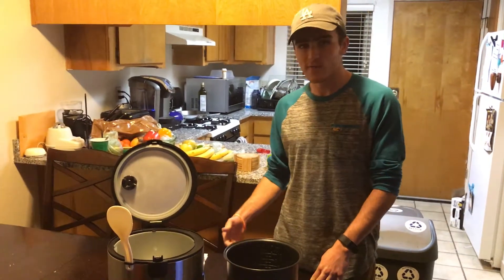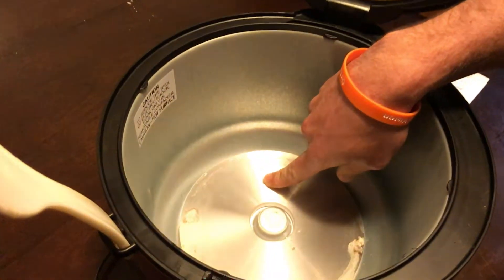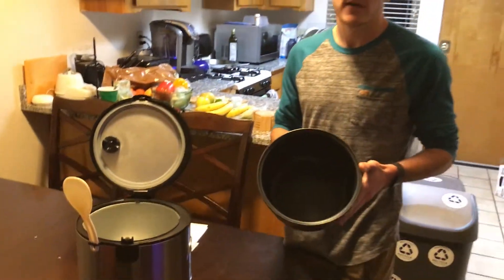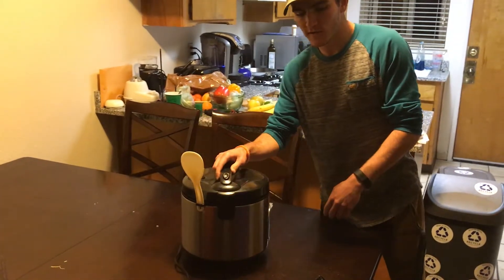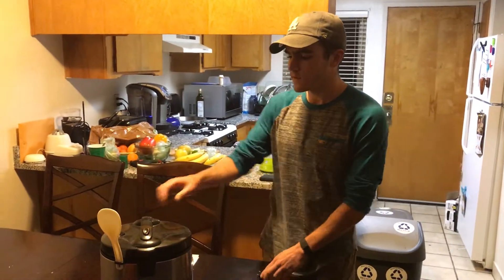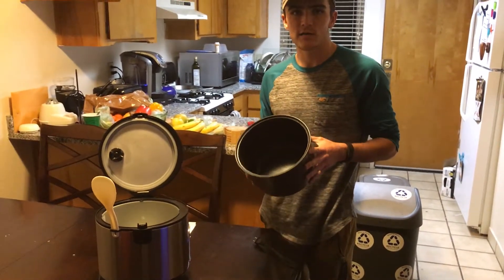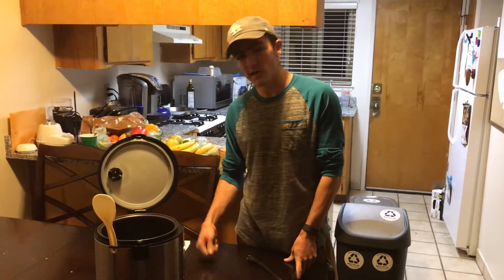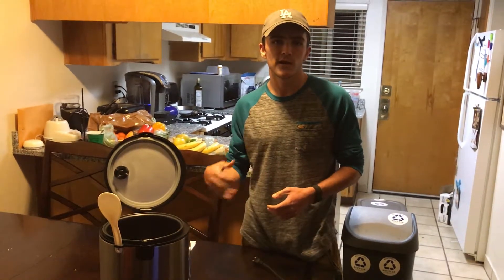Rice Cooker Thermodynamics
AERO 299 Video--Josh Matthews